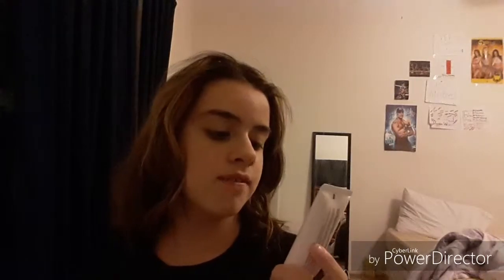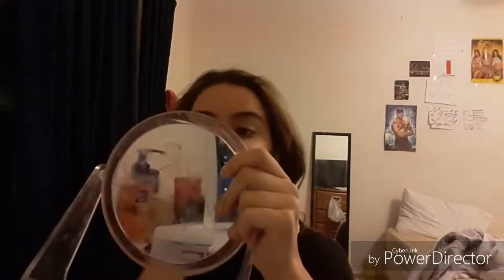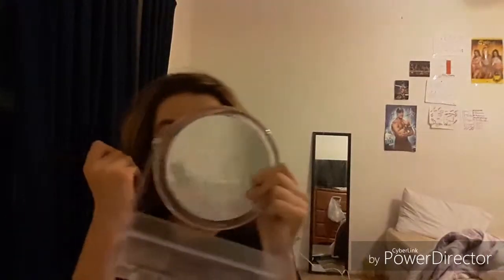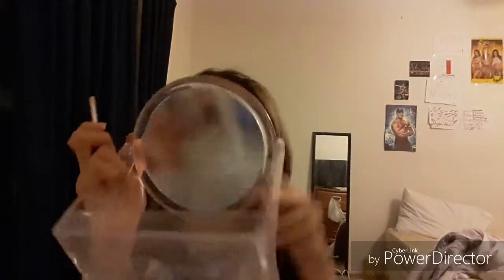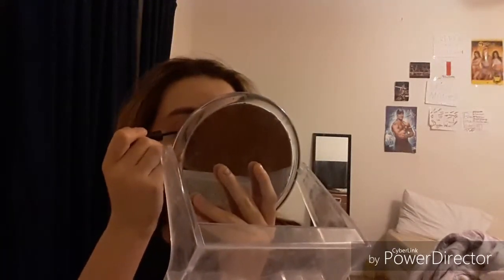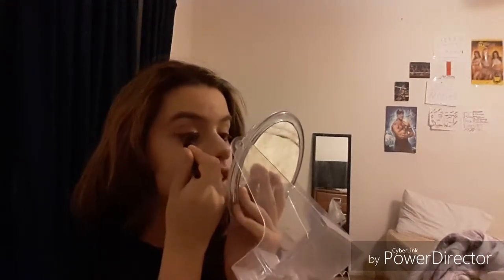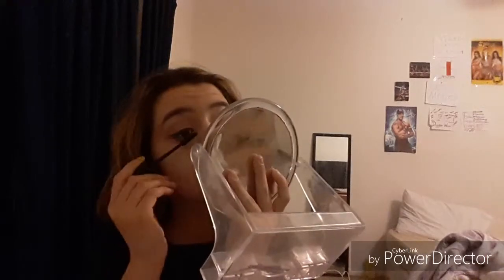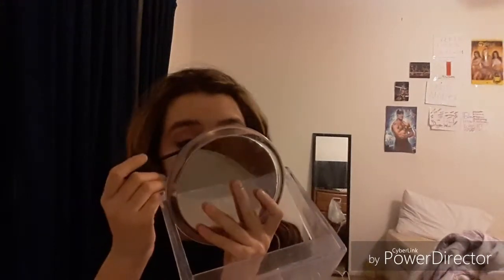sasha banks makeup lookHD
Hope you enjoyed my Sasha banks makeup inspired look!